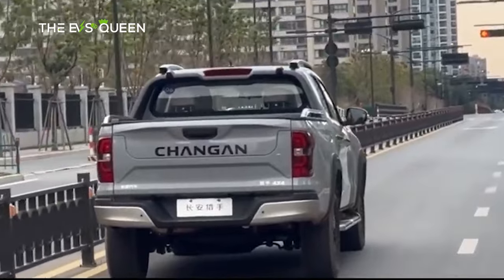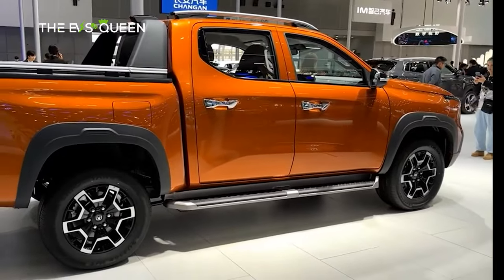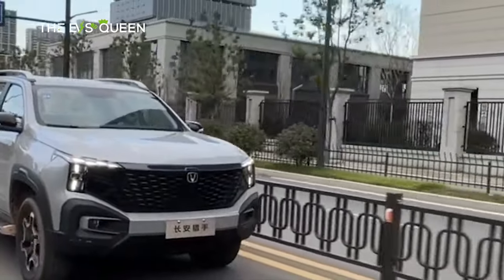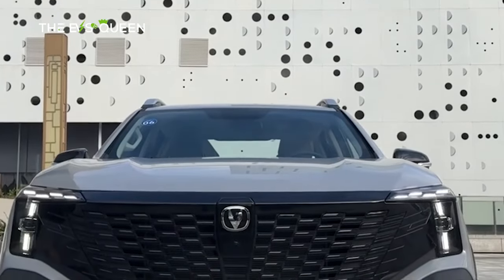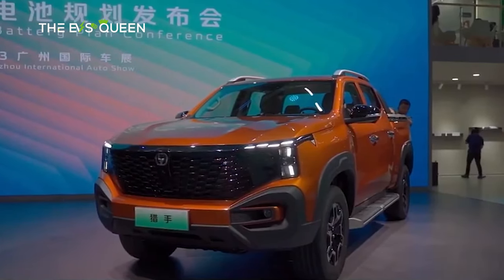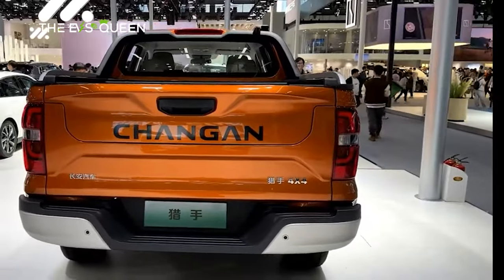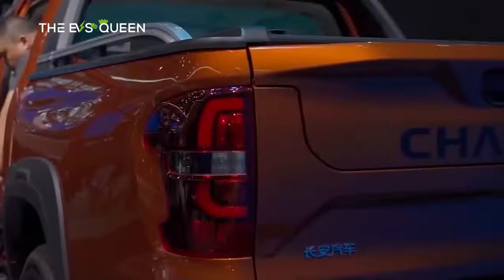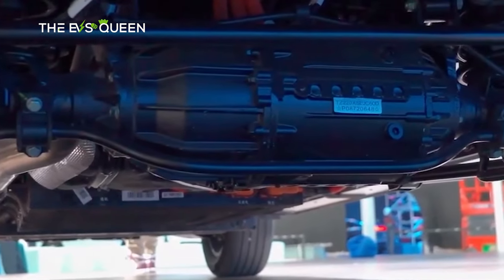Changan Unveils World's First EREV Pickup Truck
Tesla Model 3 Upgrade Clinches 2024 Drive Car of the Year Title for Best Urban EV Under AU$100K